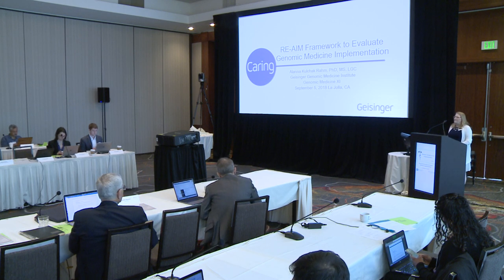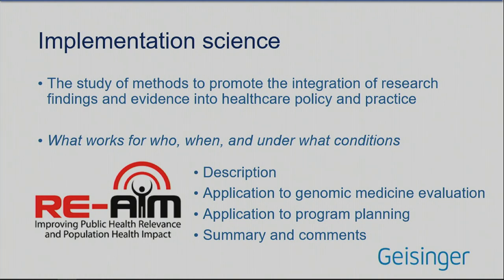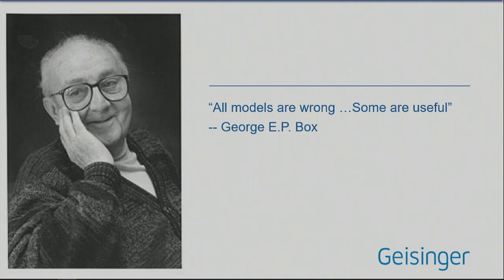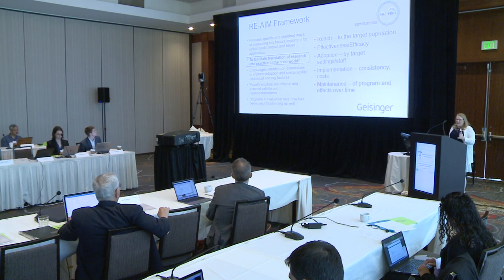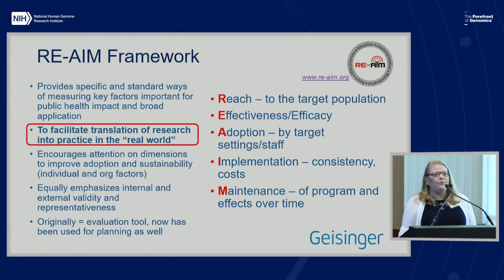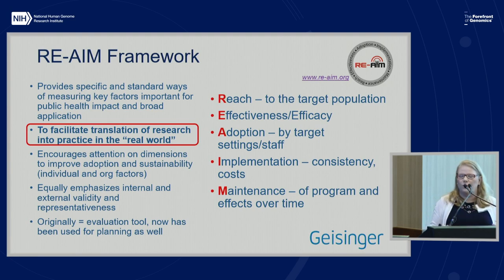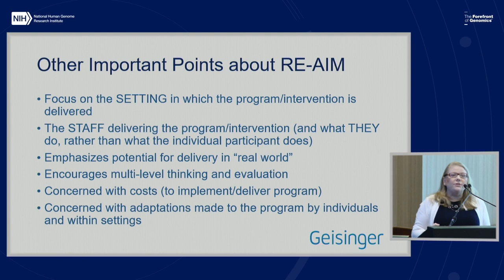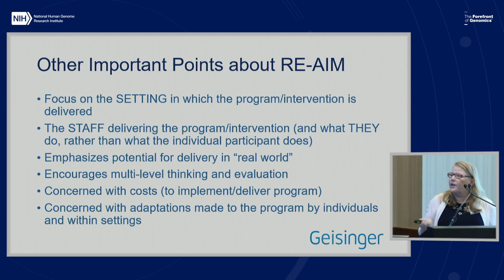Using RE-AIM framework to evaluate genomic medicine implementation - Alanna Rahm